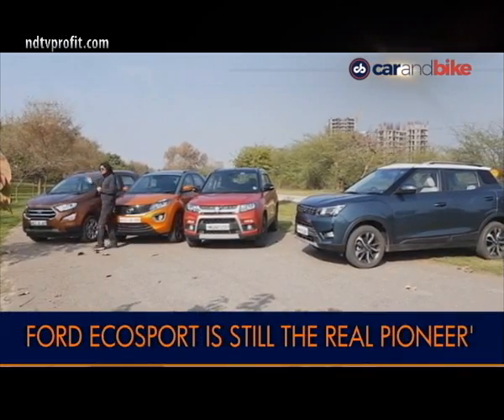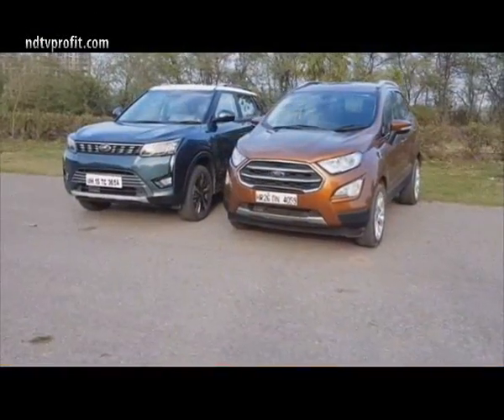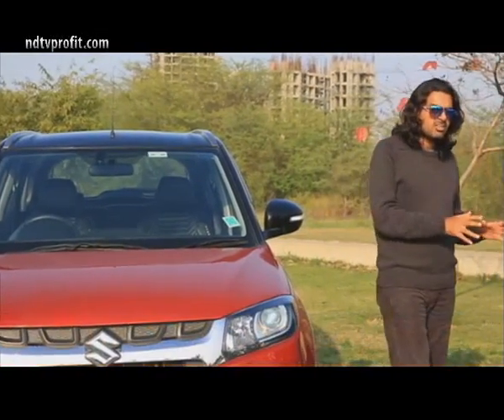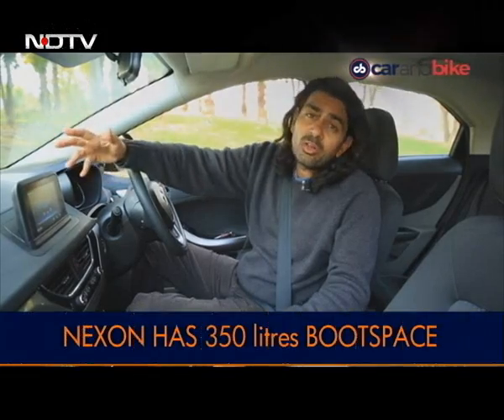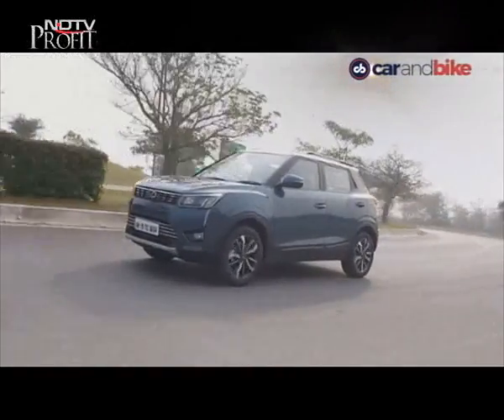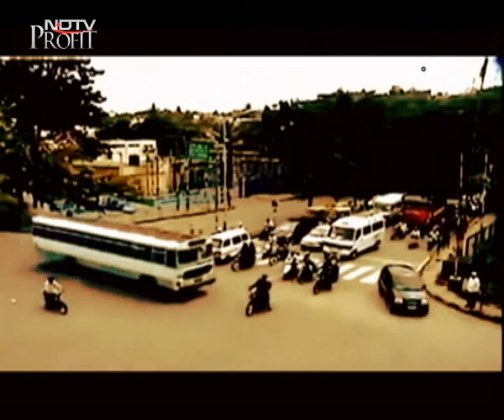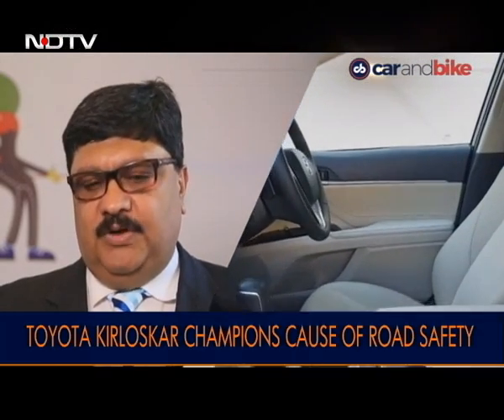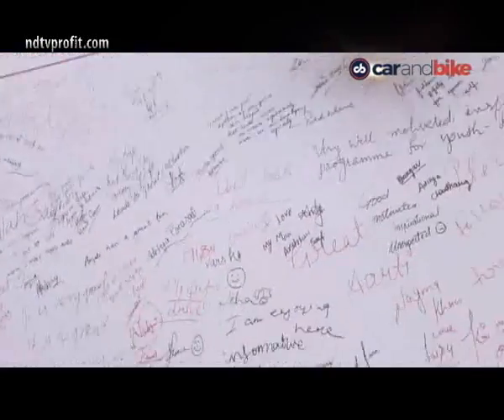Mahindra XUV300 vs Rivals, Toyota Road Safety Initiative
This week on the show we have another exclusive after being the only ones to have driven the petrol variant. We've managed to bring all the subcompact SUVs together to see how the XUV300 performs in comparison to all its rivals, i.e., Ford EcoSport, Maruti Suzuki Vitara Brezza and Tata Nexon. There are some hits and misses and we take a look at all of them in great detail. So here it is, the big fight between the subcompact SUVs! Toyota believes that road safety should be made an integral part of a child's learning. That's why they developed a scientific module to inculcate Road Safety manners in school children called Toyota Safety Education Program. Recently the finals were held in the national capital to assess the knowledge of the children and we were there to capture it all.